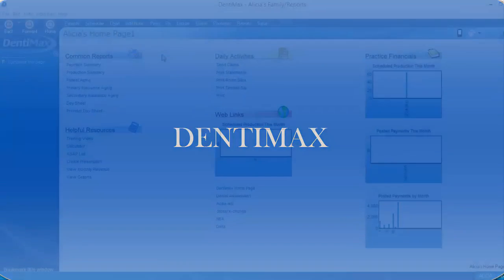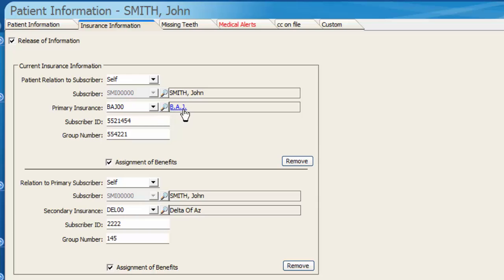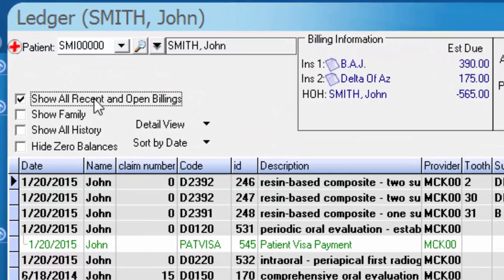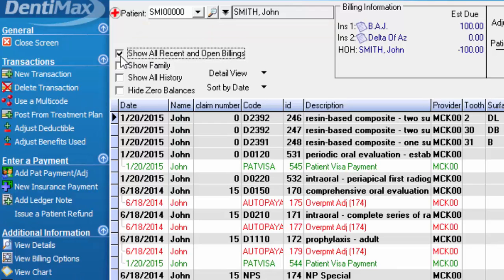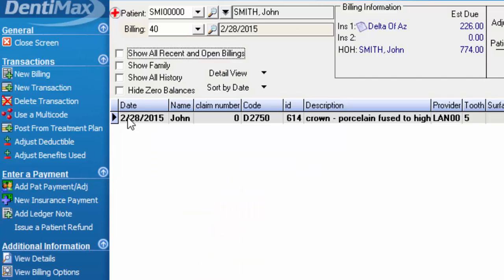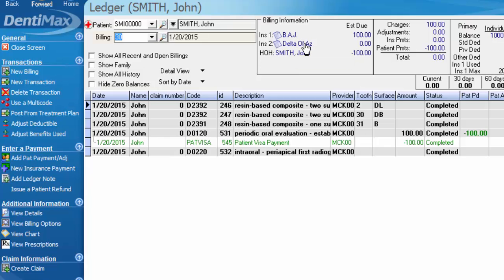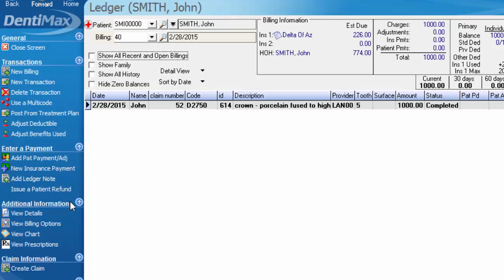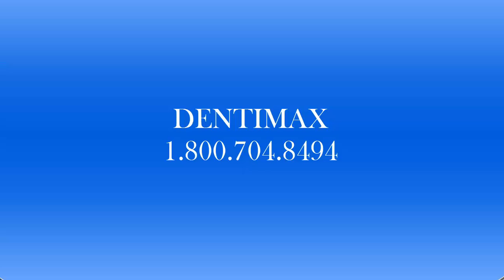Create a New Billing Number | DentiMax Dental Software Tip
Welcome to the DentiMax Tip of the Week: How to create a new billing or "ledger" number when billing information or insurance companies change.

As you know, insurance companies will do this in order to preserve the previous billing information associated with a set of charges.